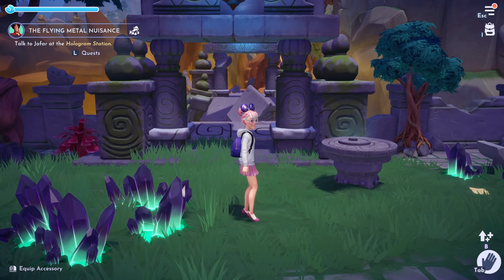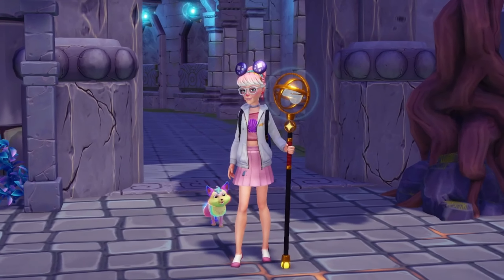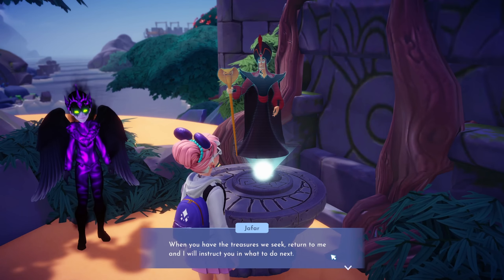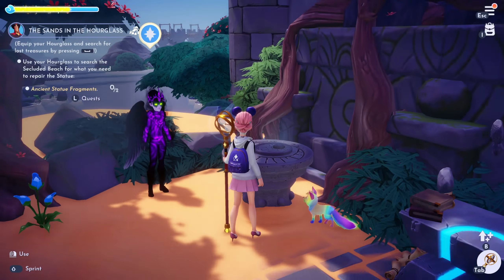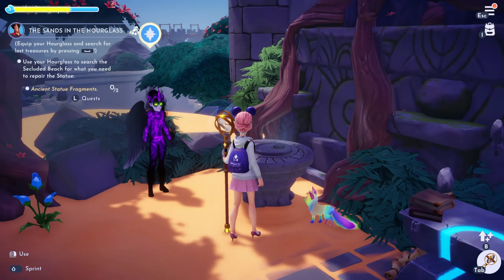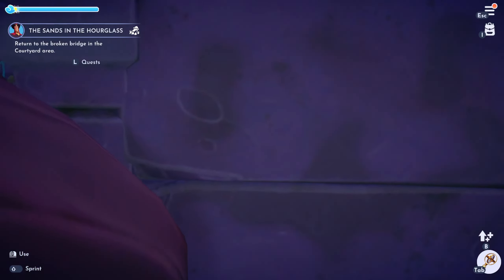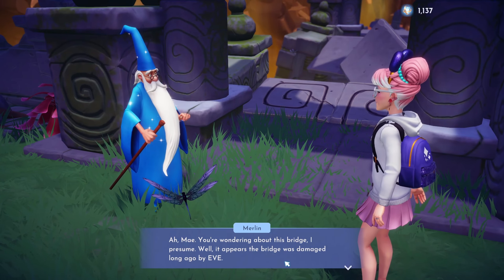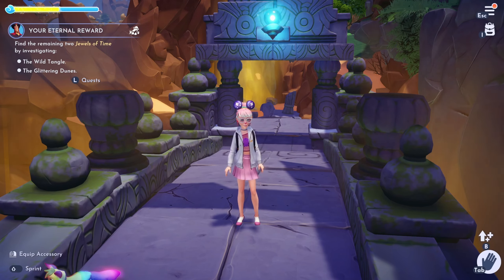How to Find Ancient Plates & Repairing the Bridge | Disney Dreamlight Valley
😺 Welcome to Disney Dreamlight Valley!! Hope you enjoy! 😺 Let's Play #27 The Sand in the Hourglass

I will be uploading Disney Dreamlight Valley, ROBLOX, and other games!